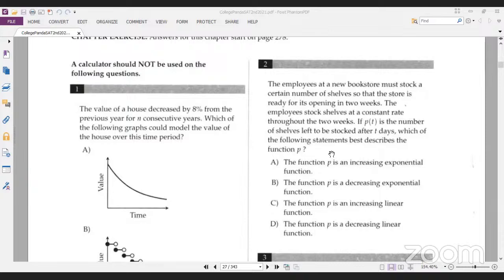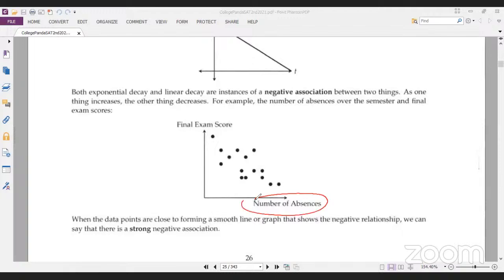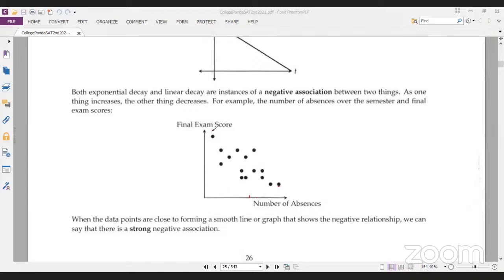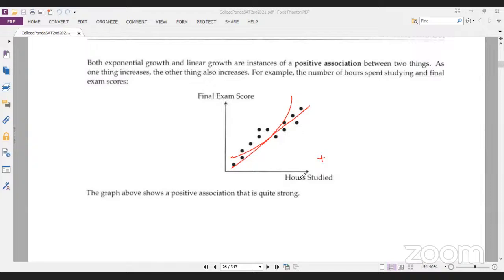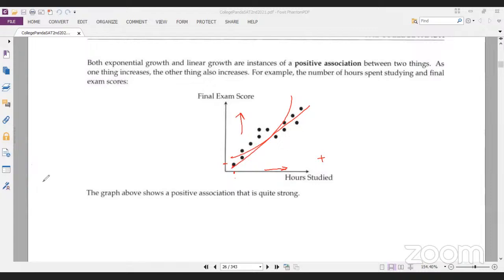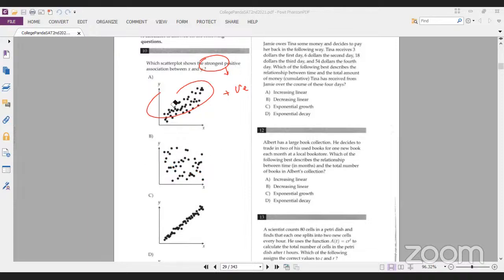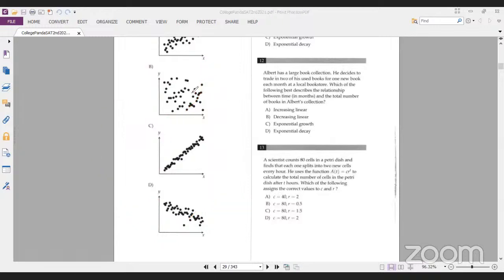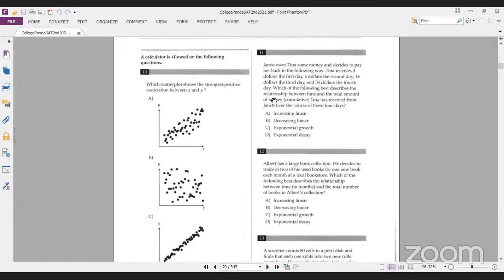Chapter03:part02, SAT/EST Math College Panda Exponential & Linear